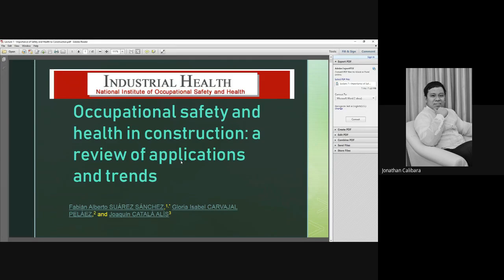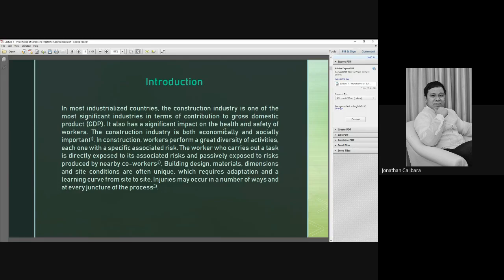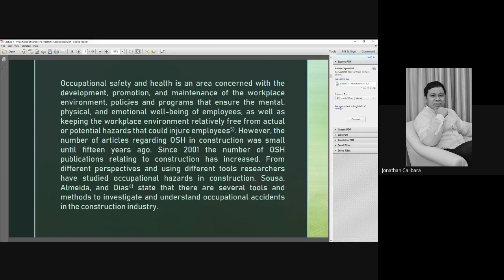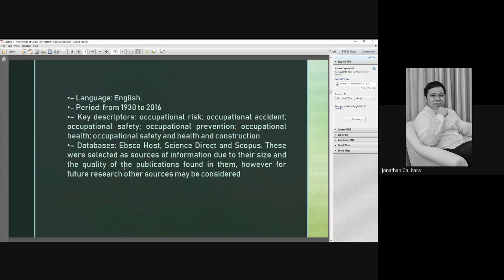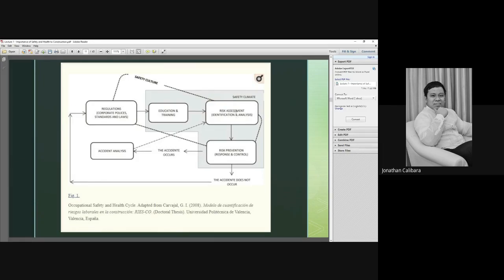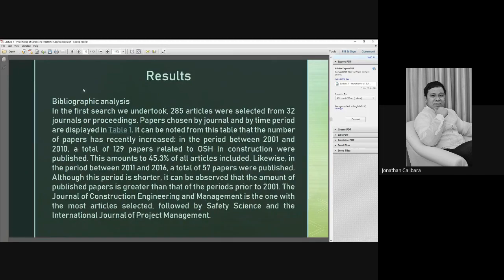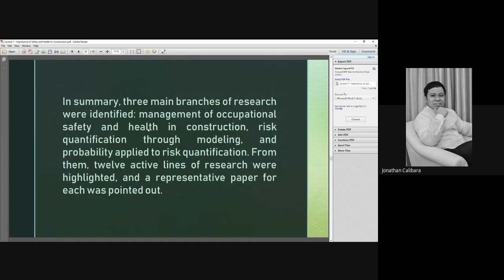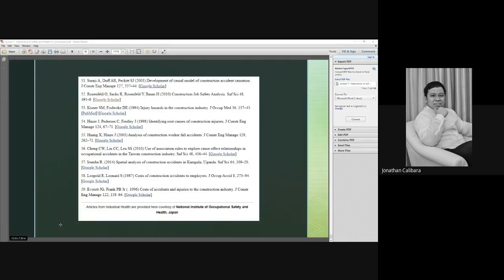The Importance of Safety to Construction Site and Research Techniques for Civil Engineering Class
COSH
SAFETY
HEALTH
CONSTRUCTION
CIVIL ENGINEERING
RESEARCH
THESIS
OCCUPATIONAL
DOLE
ILO
PRACTICE